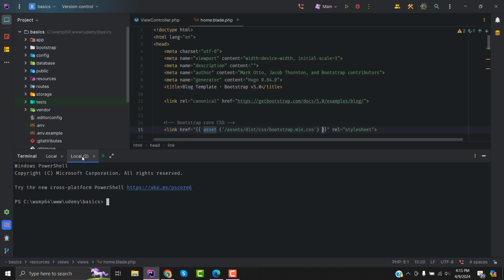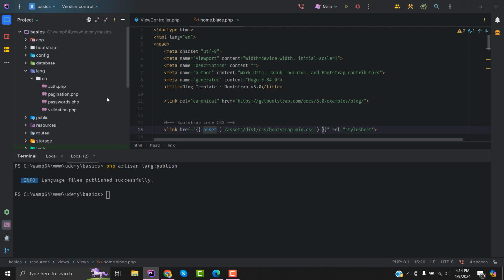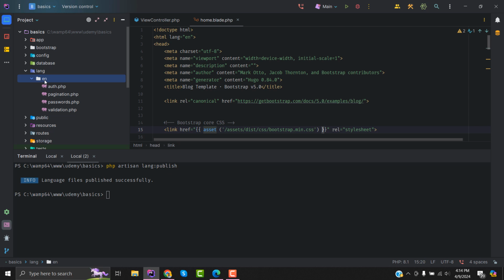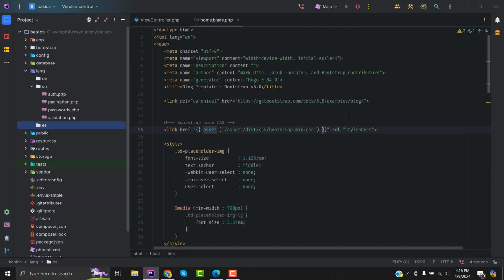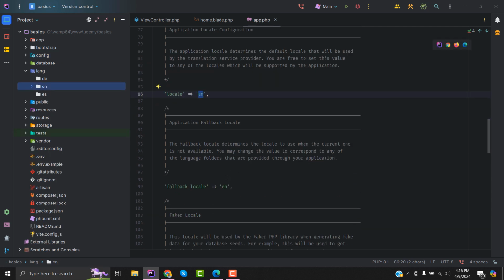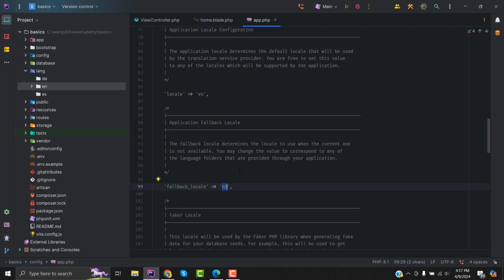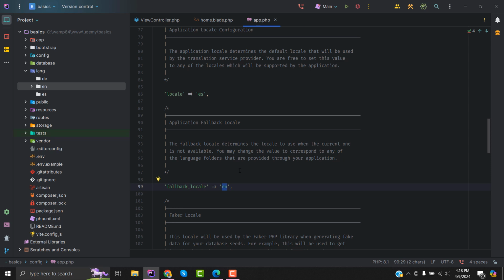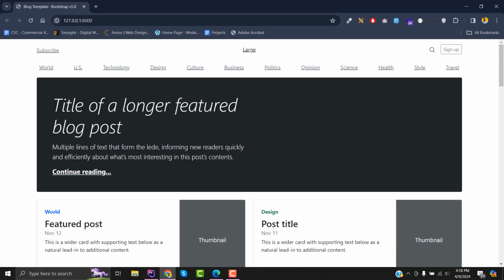Localization - Part 1 | Learn Laravel From Scratch 2024 | Basics to Advance